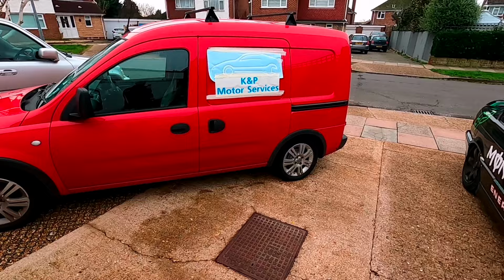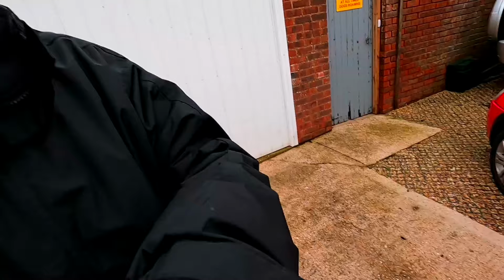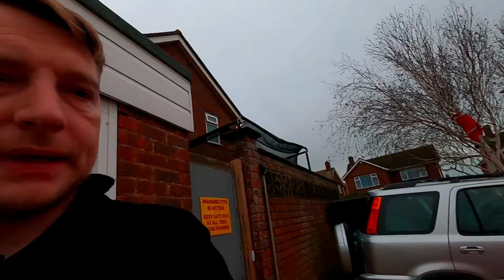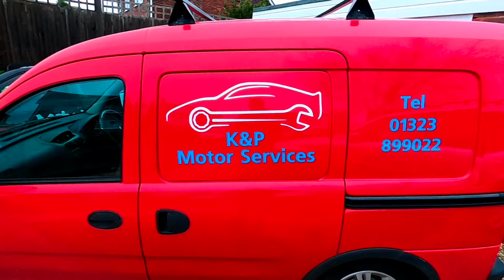Van Decals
hello everyone, hope you all had a great Christmas.

on today's video I am fitting some details to a van and making some magnets as well.